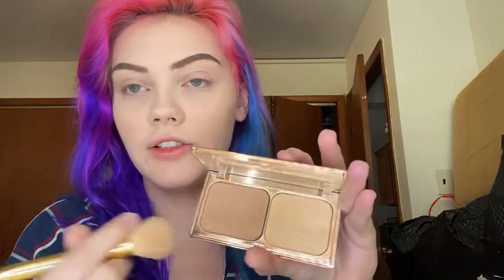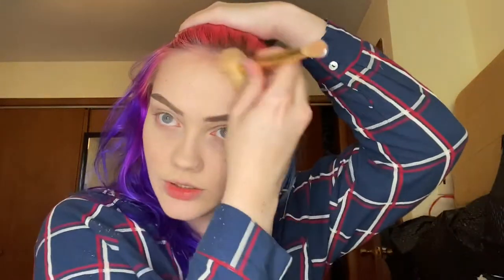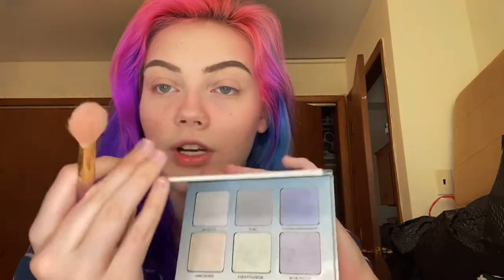Ethereal Makeup Look ✨🌠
Hey y’all 🥰 I’ve really missed you guys while I’ve been dealing with all these different events 🥺🤞 thank you guys for always being so sweet and understanding I hope you guys enjoy the video 🥰💓

Products Used;

Purlisse Ageless Glow Serum BB Cream in Fair
Item Air Hug Concealer in 1 Fair Neutral
Item Brow Chow Ultra-Fine Brow Definer in  Deep Brunette
Anastasia Beverly Hills DipBrow Gel in Taupe
The Balm Take Home The Bronze Anti-Orange Bronzer
Charlotte Tilbury Filmstar Bronze & Glow Palette
Colourpop x Animal Crossing Blush I’m Flower Power
Anastasia Beverly Hills Moonchild Palette using Purple Horseshoe
Too Faced Chocolate Bar Palette using shade Milk Chocolate

Products Used;

Urban Decay Naked Cyber Palette using shade Static

Colourpop She’s A Rainbow Palette using Hold Me Down

Doucce Ultra Precision Liner

Beauty Vaulte Lip Liner in shade Kozy Kira

Colourpop Lipstick in shade Appy

Morphe x Lucky Charms Lip Gloss in Marshmallow Charm